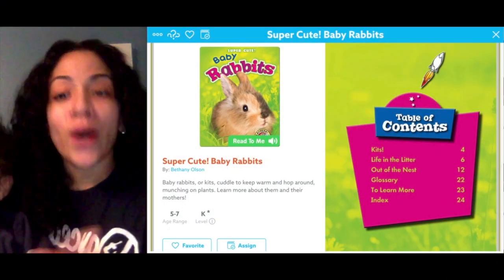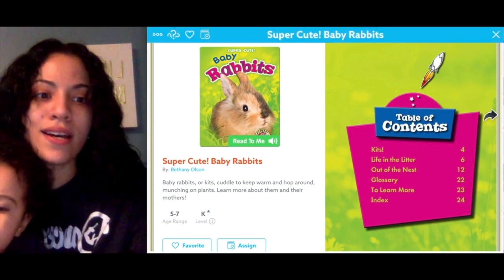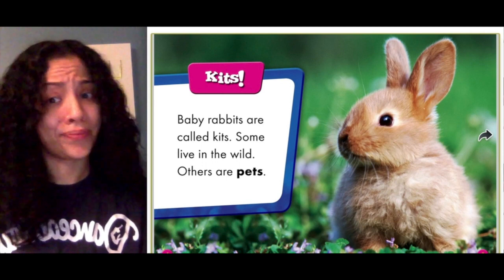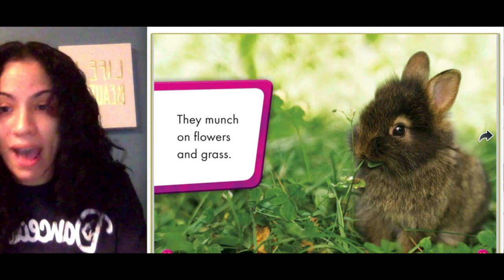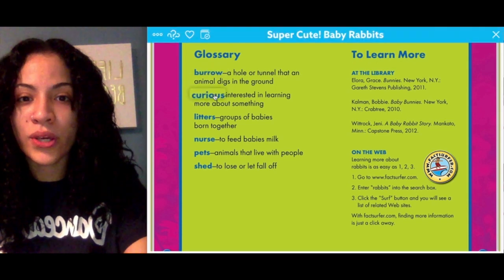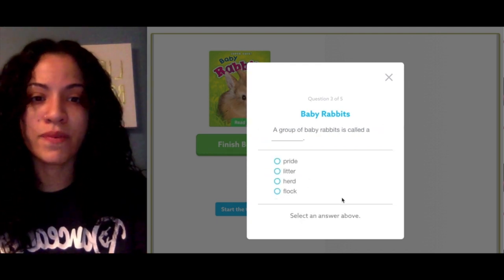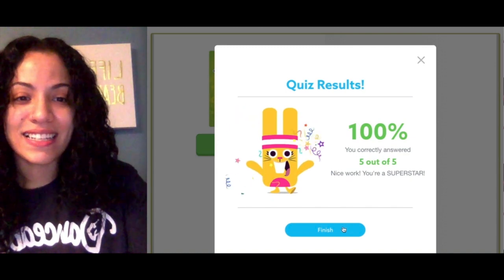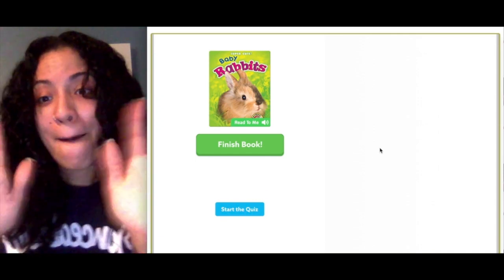Super Cute Baby Rabbits by Bethany Olson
Read aloud Non fiction and learn all about the importance of titles and gathering information!